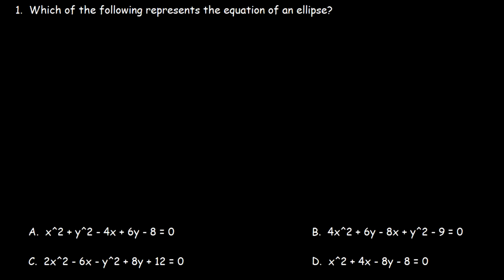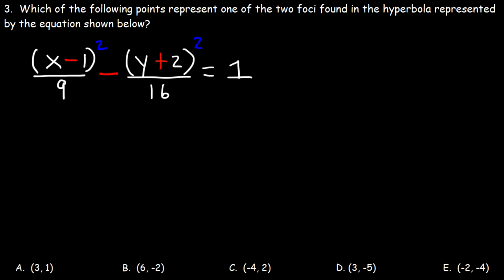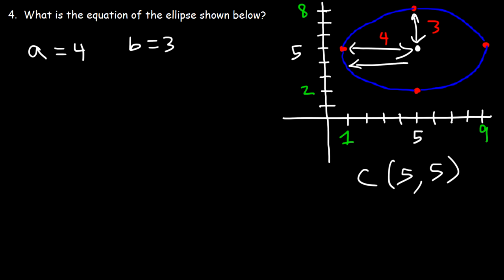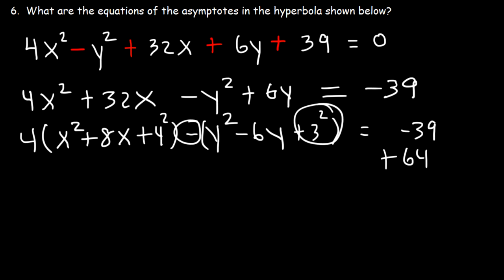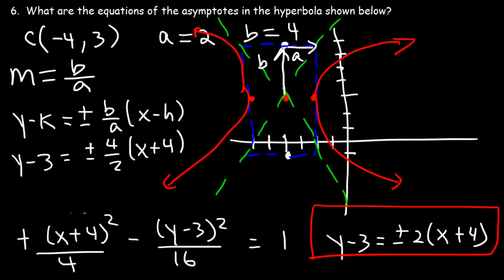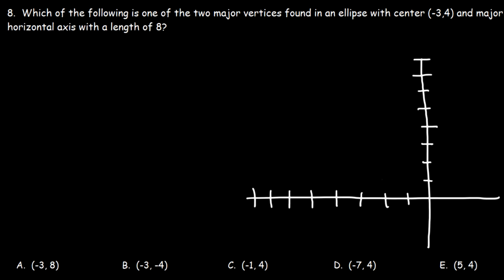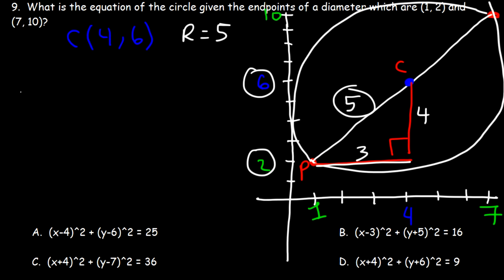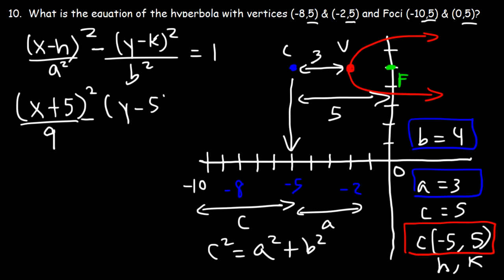Conic Sections Quiz - Parabolas, Hyperbolas, Ellipses, & Circles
This precalculus video explains how to graph conic sections in standard form such as parabolas, hyperbolas, ellipses, and circles.  This video contains plenty of examples and practice problems.